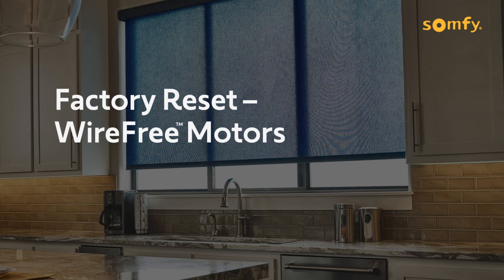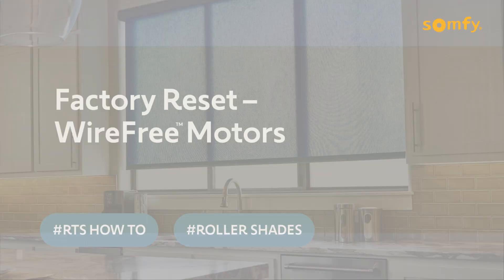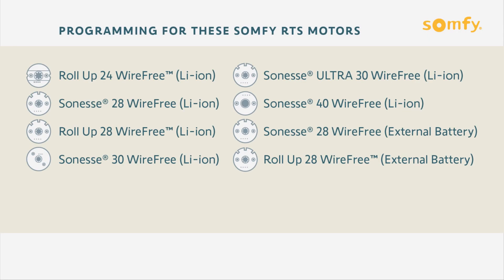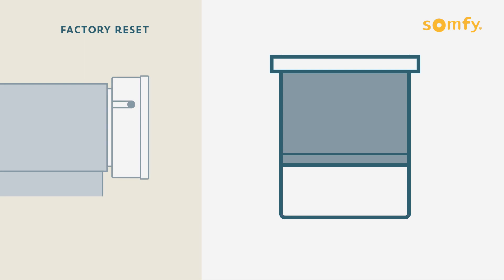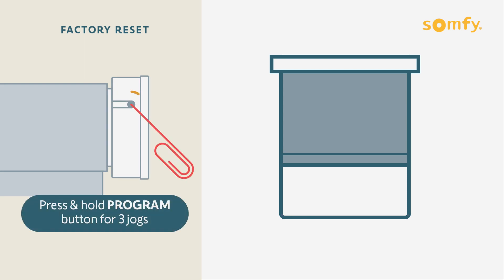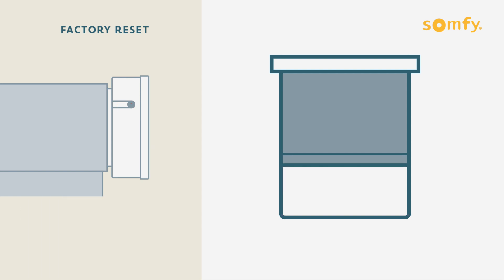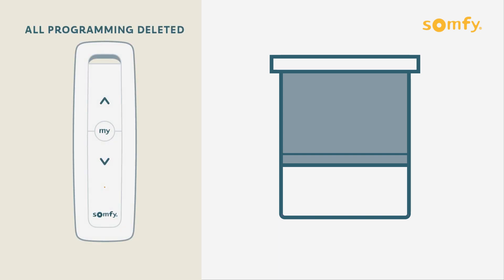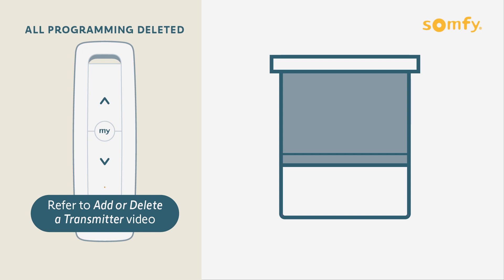Factory Reset Wirefree Motors R-17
Welcome to the Somfy how-to video series.

To learn even more, visit Somfy U, our e-learning platform to access on demand training and live training events

Discover the HelpMe app, a simple and intuitive guide to support you through any installation